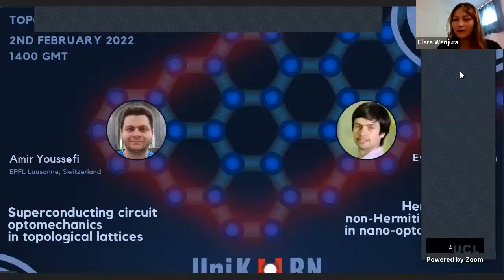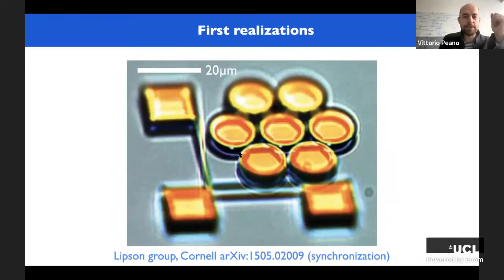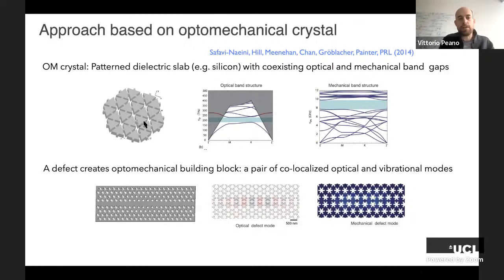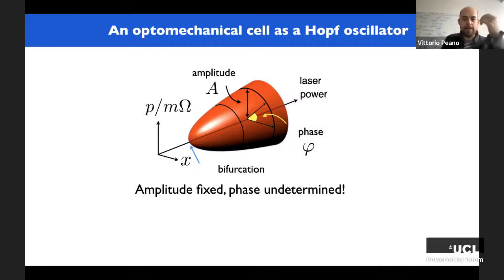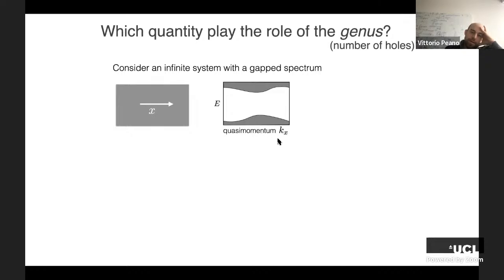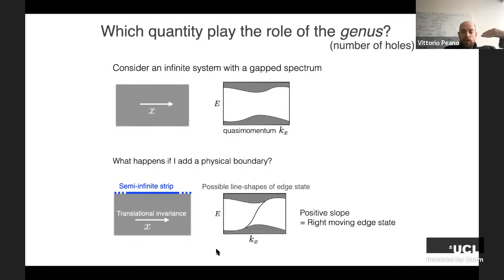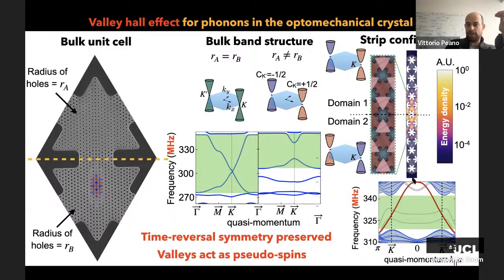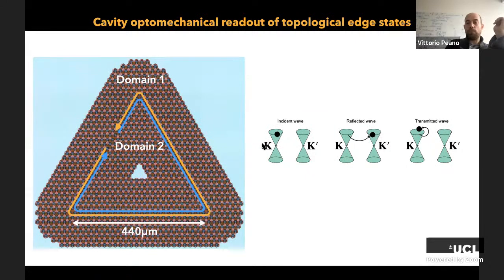Lecture Series by Vittorio Peano on Cavity Optomechanics: Lecture 5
Lecture Series by Vittorio Peano (MPL):
Cavity optomechanics from basic concepts to advanced applications

The tail of a comet always points away from the sun. Back in the 17th century, Kepler explained this observation proposing that light exerts a force on matter, the so-called radiation pressure force. Four hundreds years later technological progress has allowed to study this force in a completely different playground: high-finesse cavities allow to concentrate very high radiation intensities on lightweight mechanical devices that are exceptionally well shielded from the neighbouring environment. In these cavity-optomechanics platforms, the radiation pressure force can have a strong impact on the mechanical component on a time scale that can be shorter that the typical time for absorbing a single phonon from the environment. This has allowed to reach landmark achievements like cooling a mechanical oscillator to its ground state, squeezing the electromagnetic vacuum and measuring gravitational waves. In this series of lectures, I will give a didactic overview of the field of cavity optomechanics.

Monday: Motivation, radiation forces, optomechanical Hamiltonian, and optomechanical platforms
Tuesday: Precision sensing, gravitational interferometers and standard quantum limit
Wednesday: Basic physical effects, squeezing, cooling, entanglement
Thursday: Multimode optomechanics including applications like routers and frequency conversions
Friday: Nonlinear and topological optomechanics